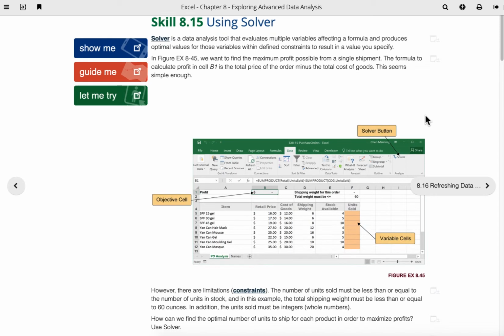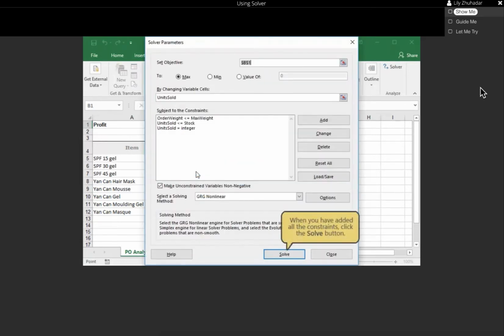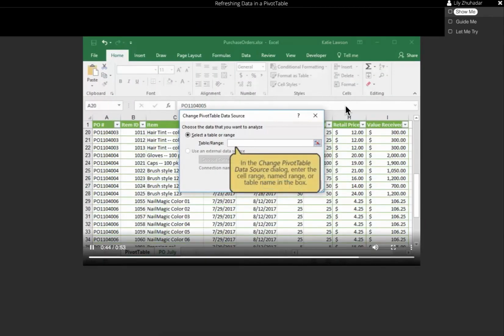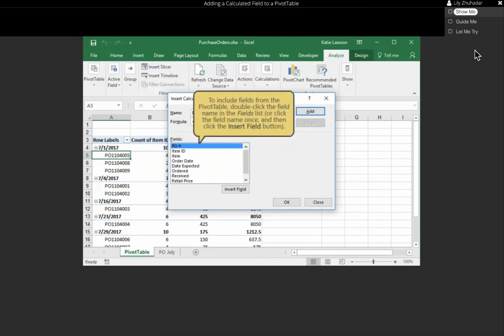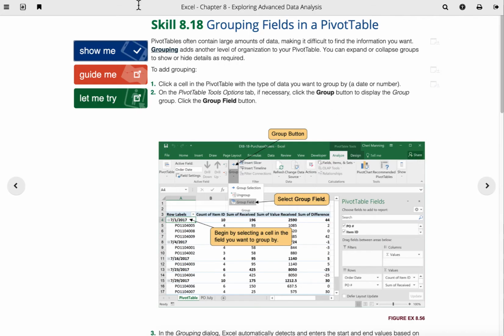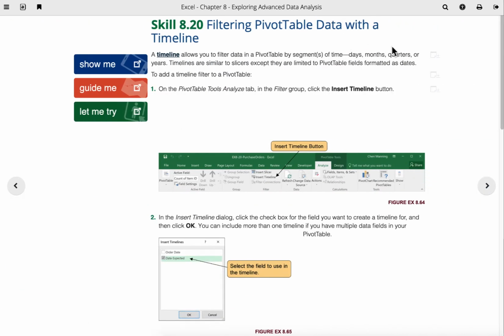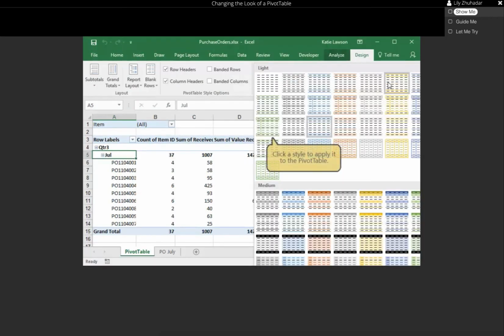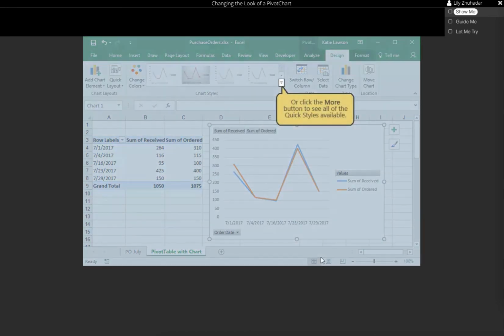Chap8 Skill 8 15 to 8 23